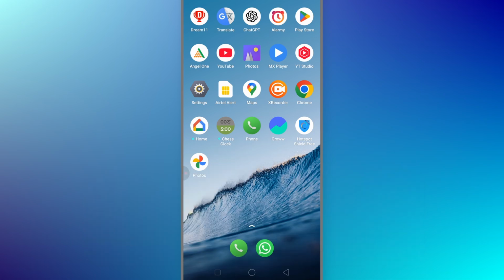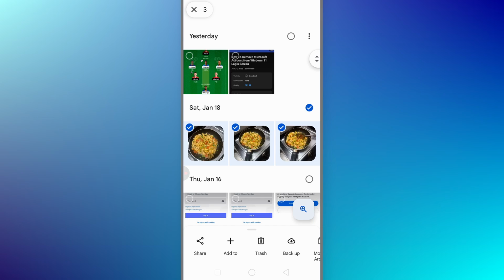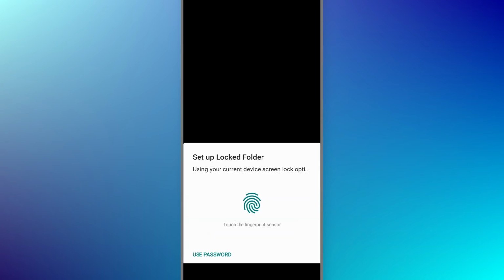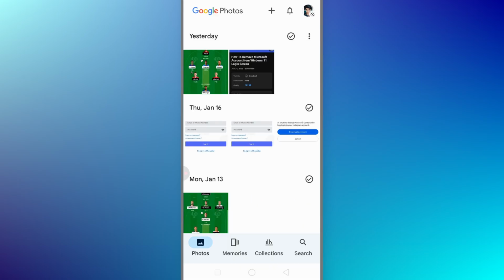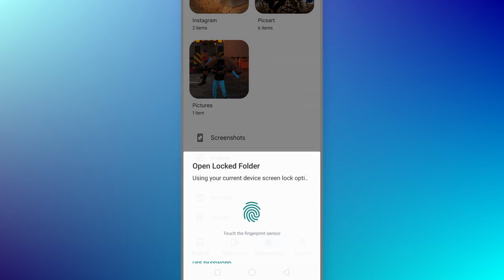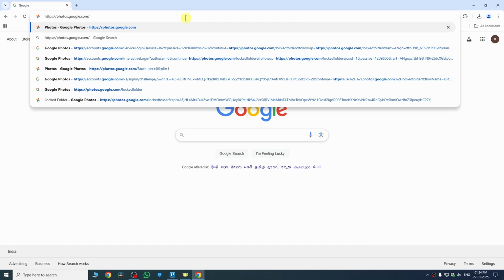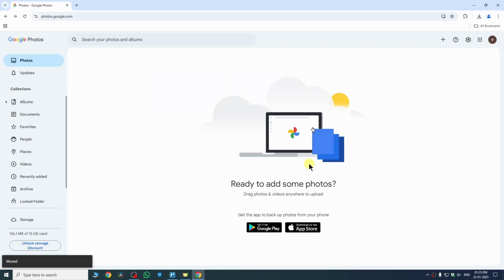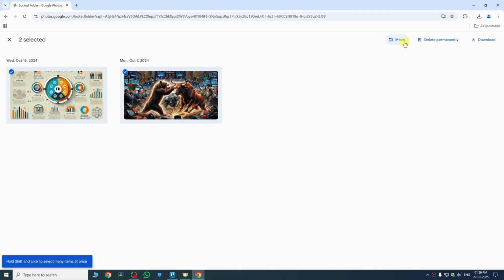How To Lock Folder in Google Photos | How To Hide Locked Folder in Google Photos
Learn how to lock a folder in Google Photos and hide it from prying eyes with this easy tutorial! This video will guide you through the steps to create a Locked Folder in Google Photos for extra privacy, where you can store sensitive photos and videos securely. We'll also show you how to hide this folder from the main gallery for added protection. Whether you want to safeguard personal content or keep your files private, this tutorial will help you lock and hide folders in Google Photos seamlessly.